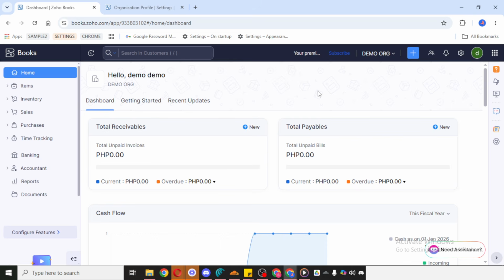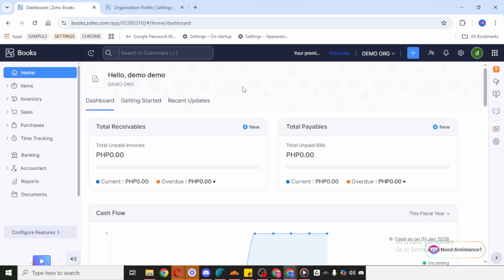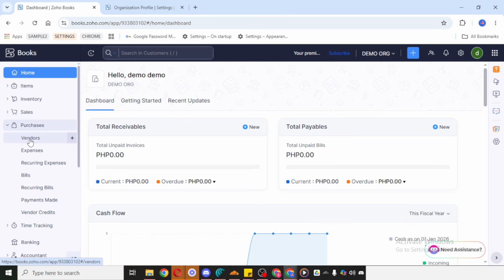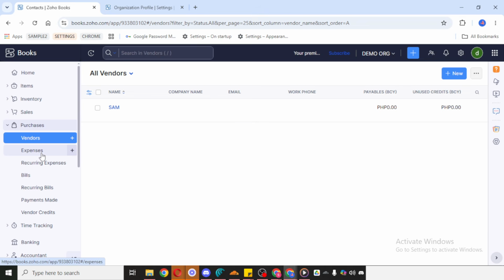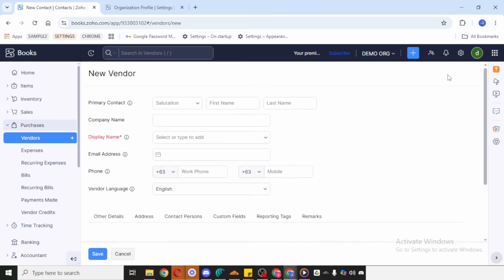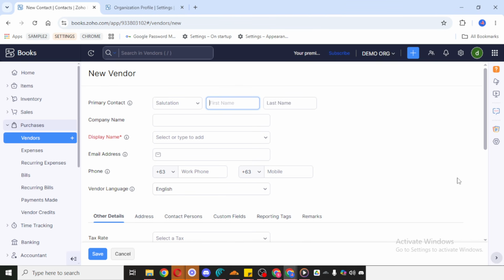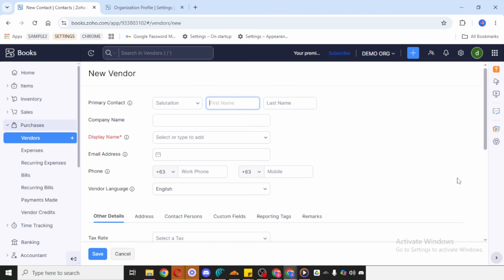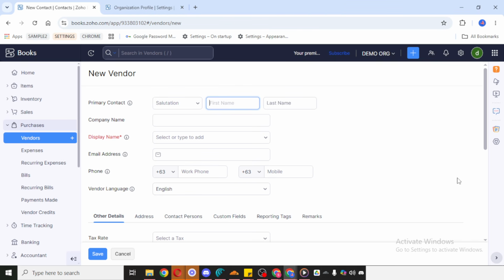How to add vendor in Zoho Books (full guide 2026)